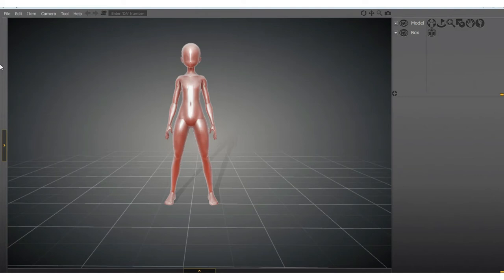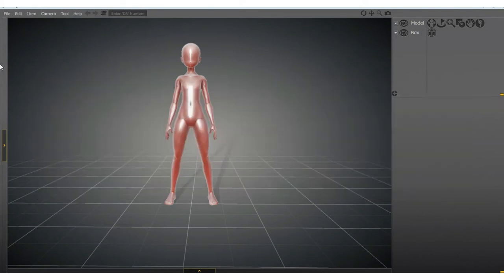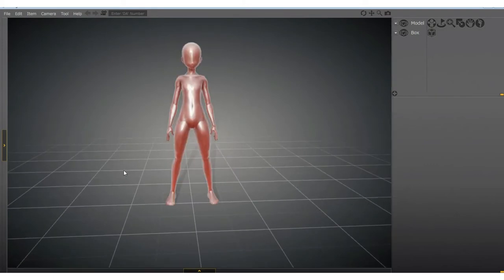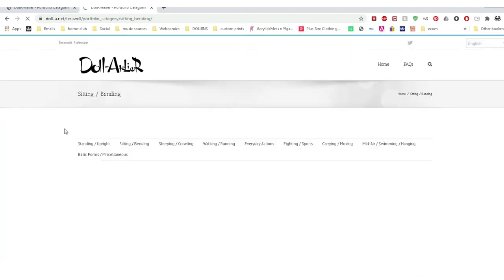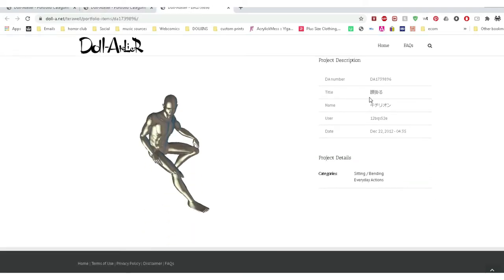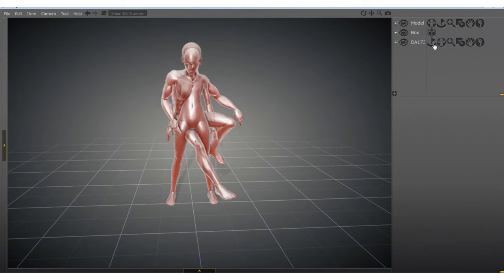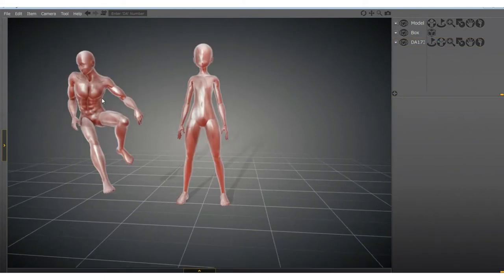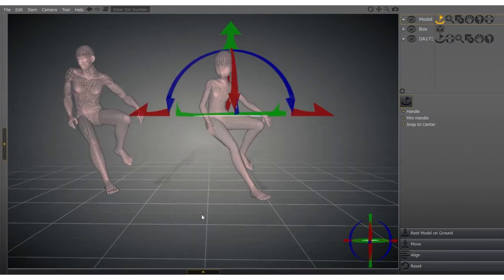3D DESIGN DOLL - How to import poses and other announcements!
Thank you again to everyone for watching! Hope the video was helpful.

Be sure to follow me for updates and more
VVVVVVVVVVVVVVVVVVVVVVVVVVVVV